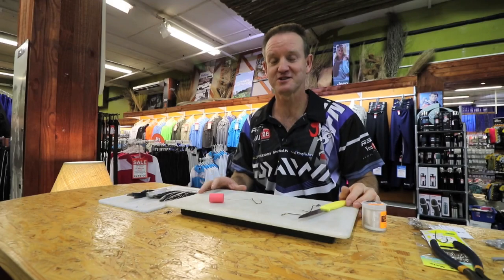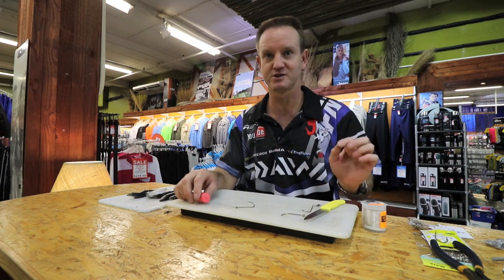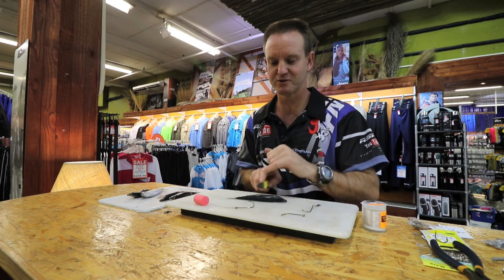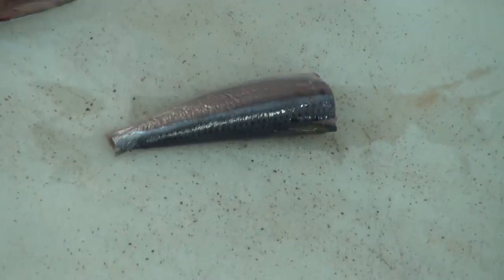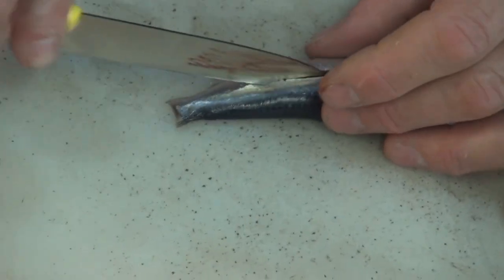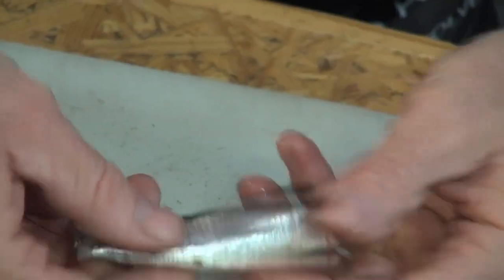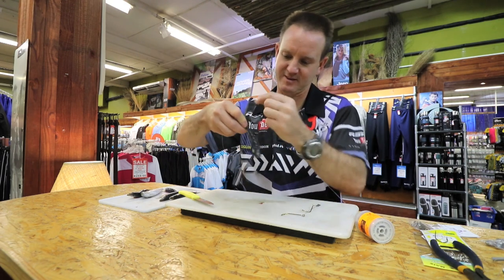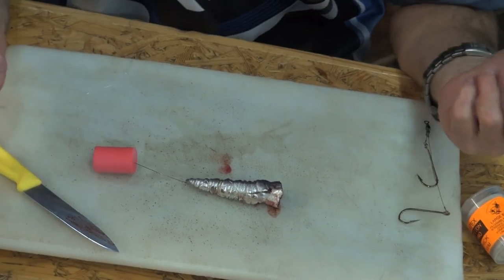Basic Shad Bait!!! | Easy Sardine Bait Bluefish/Elf/Tailor | ASFN Baits & Traces